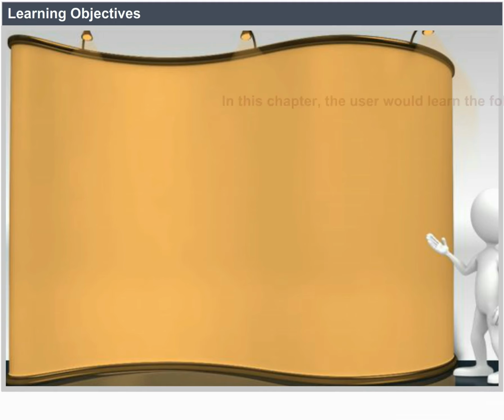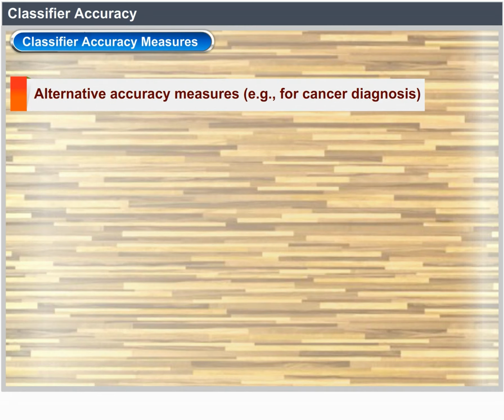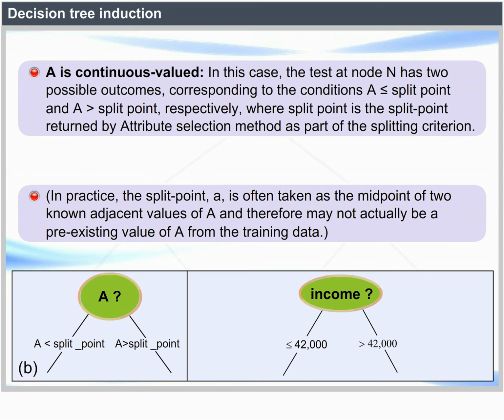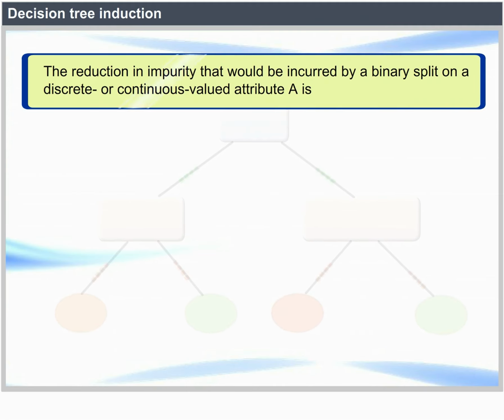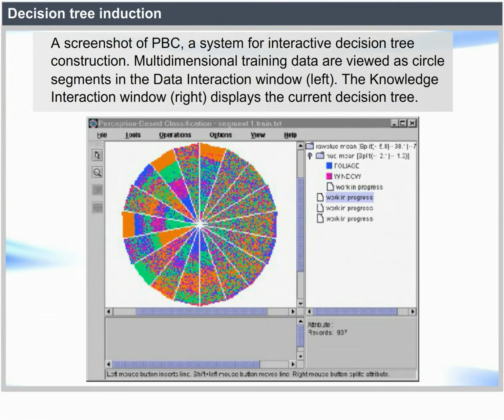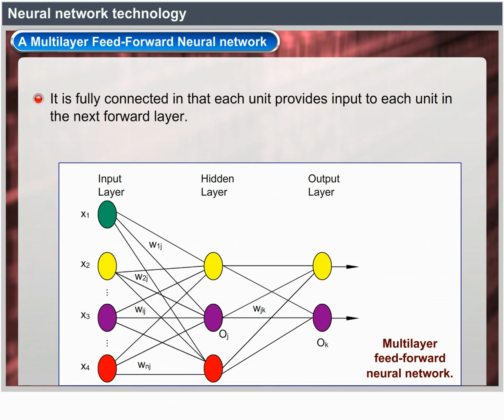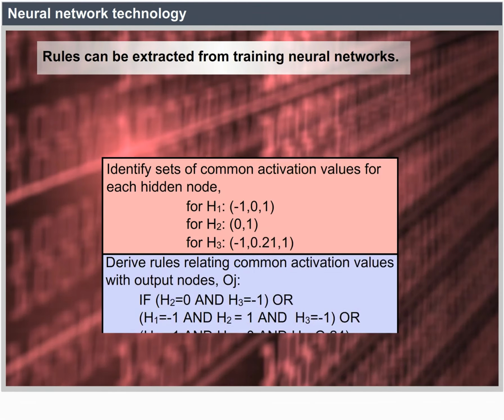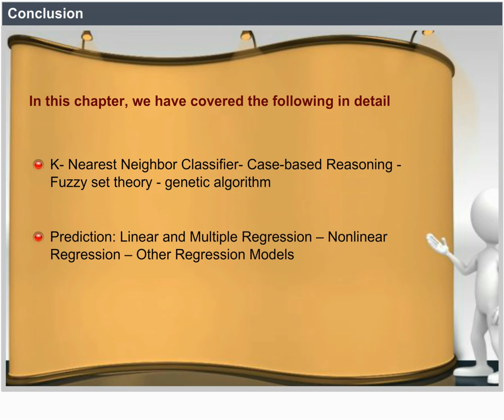DWDM 6 Classification and Predictions